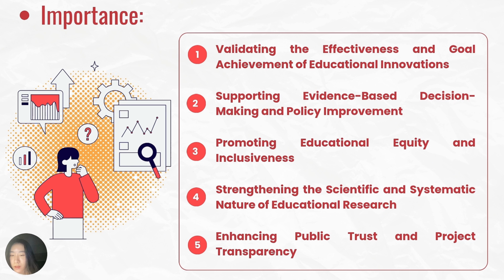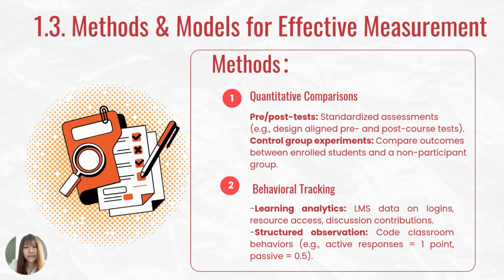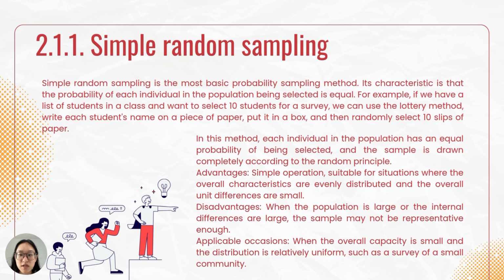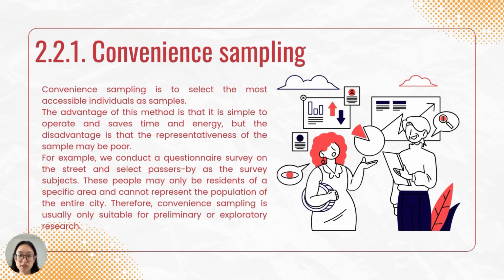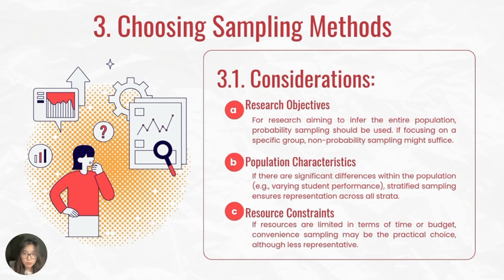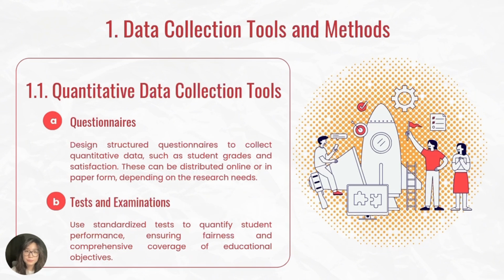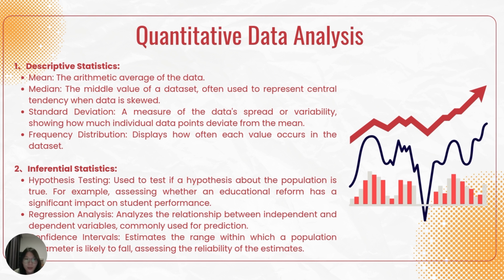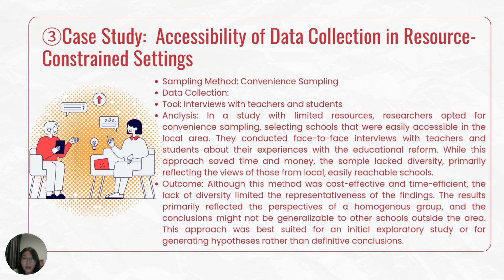TOPIC 3:Data Collection and Analysis